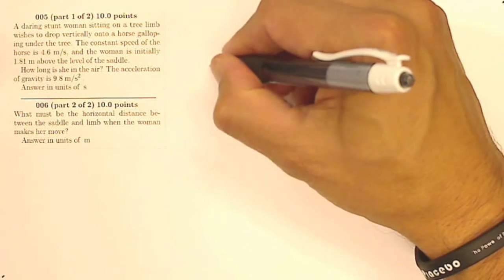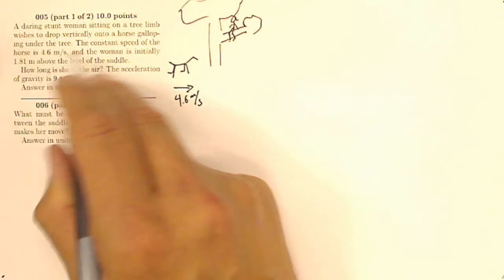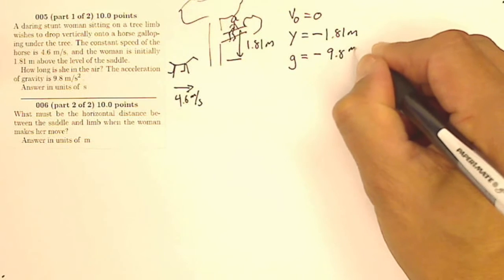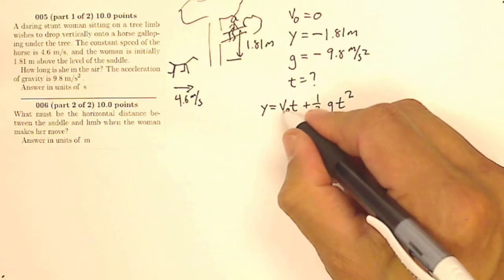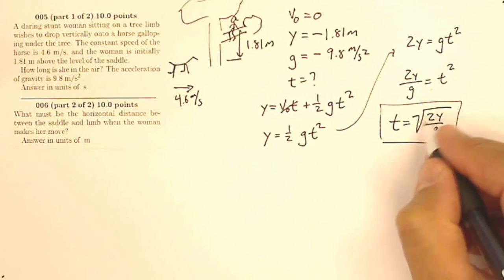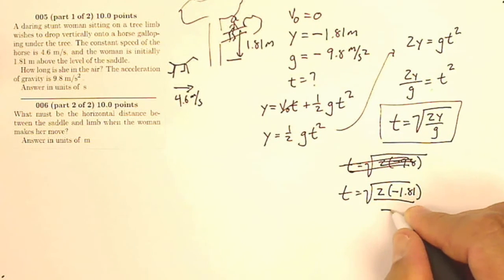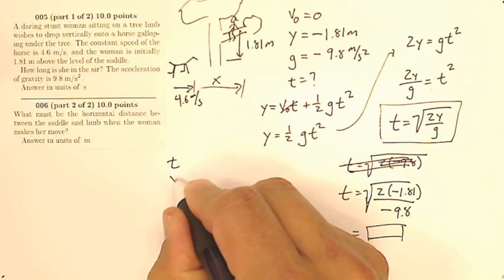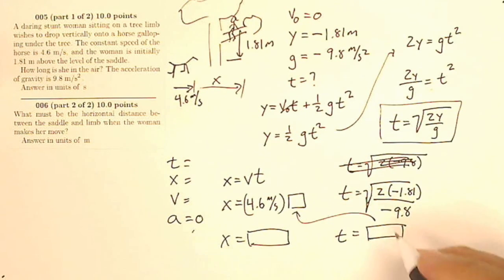AP HW 02.4 Q 05-6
A daring stunt woman sitting on a tree limb
wishes to drop vertically onto a horse gallop-
ing under the tree. The constant speed of the
horse is 4.6 m/s, and the woman is initially
1.81 m above the level of the saddle.
How long is she in the air? The acceleration
of gravity is 9.8 m/s2 .
Answer in units of s

What must be the horizontal distance be-
tween the saddle and limb when the woman
makes her move?
Answer in units of m